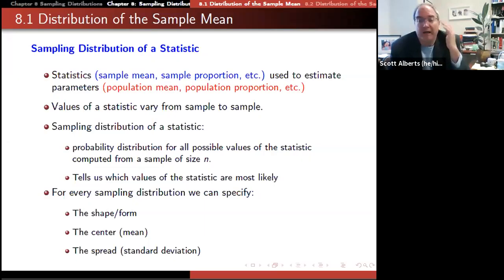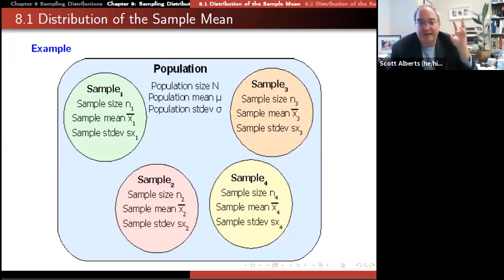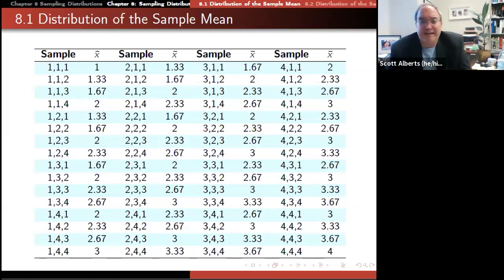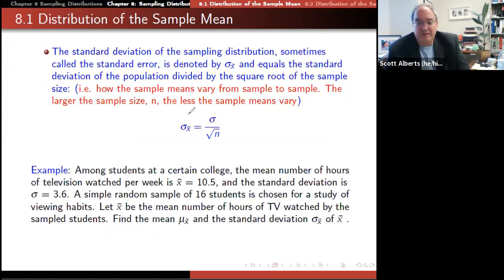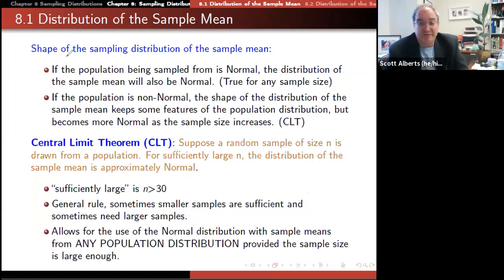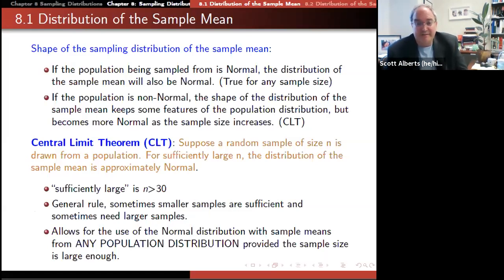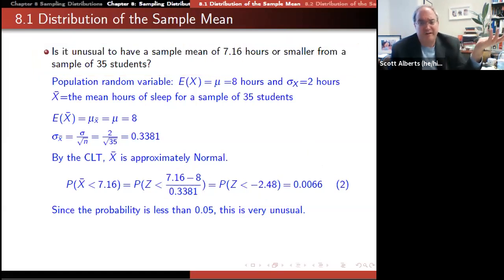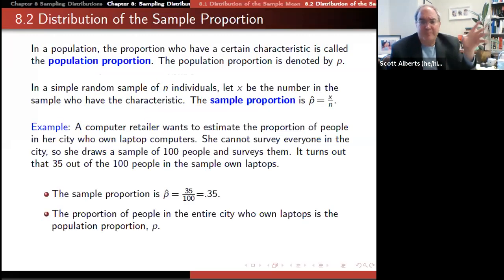Stat 190, Chapter 8.1